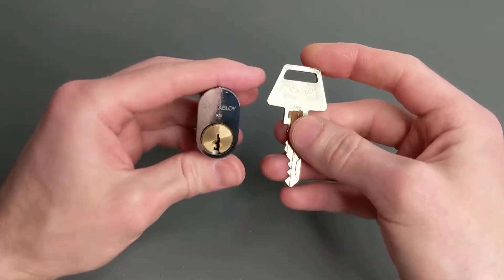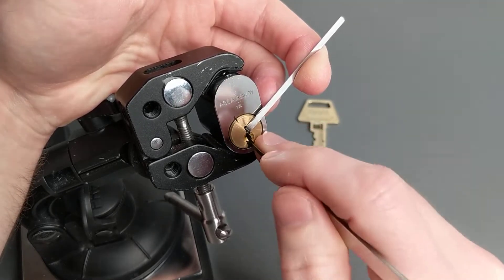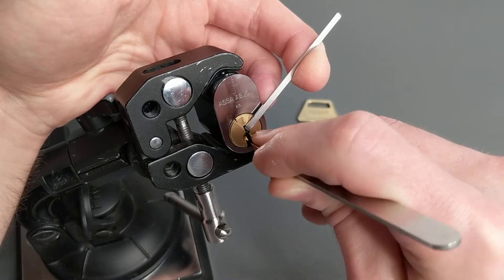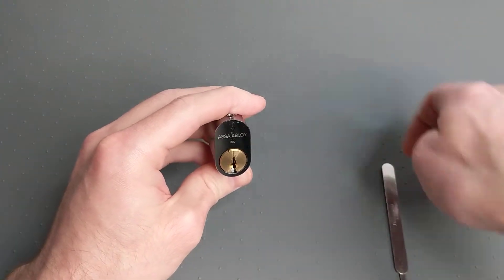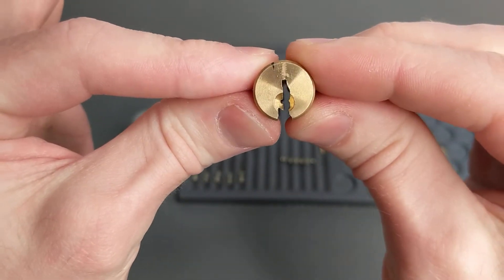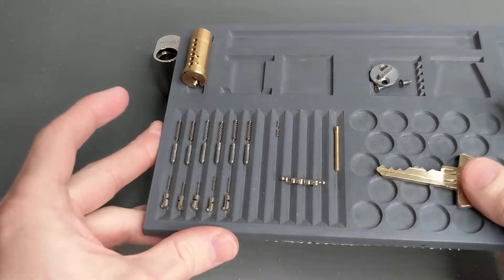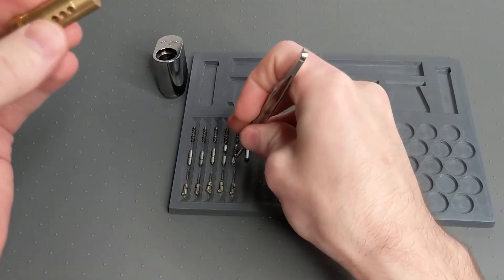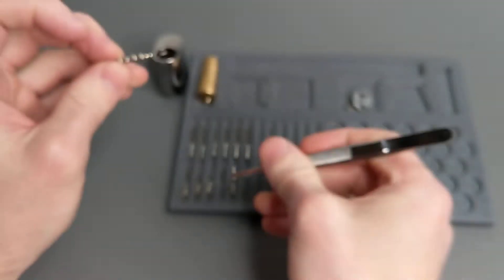[48] Assa Twin Exclusive (Baltic Twin 5700, Barrels) Picked and Gutted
Picking and gutting a Baltic Assa Twin Exclusive (Twin 5700) with barrel spools and matched counter-milling.  This model has a unique sidebar which includes serrations in the fence to snag the false gates on the sliders.

Picking begins at 1:10, open at 4:07, gutting from 4:45 to 9:45, and analysis from 9:45 to 14:17.